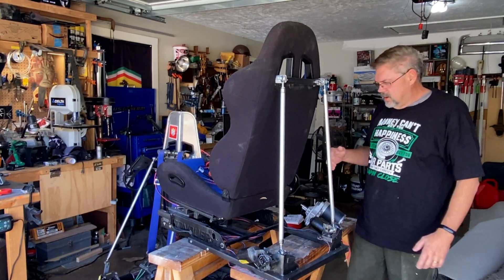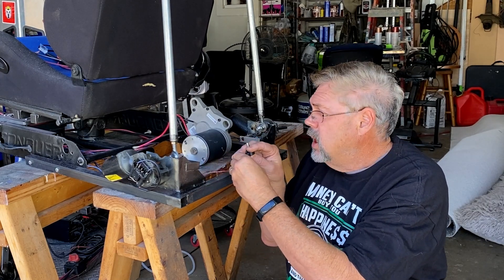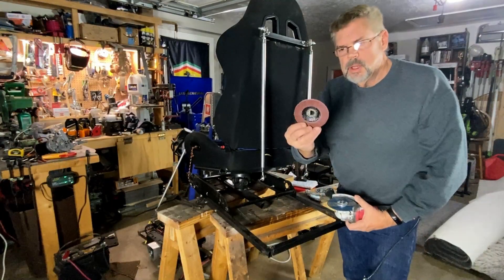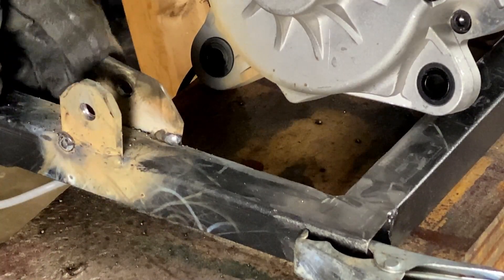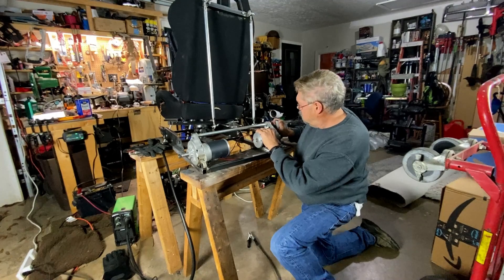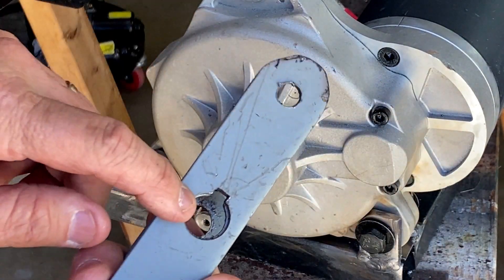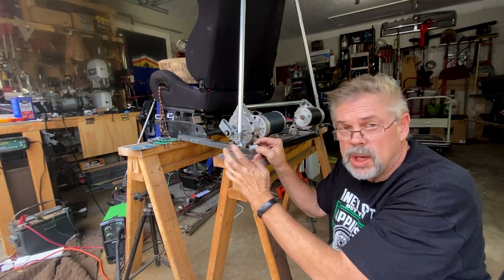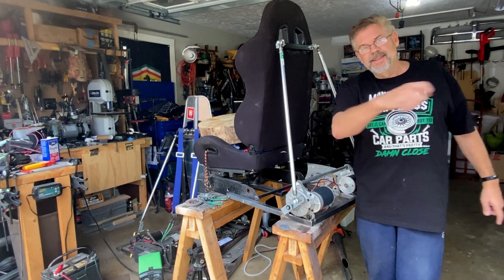2 DOF motion simulator bigger motors mounted for more power!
2 DOF motion simulator seatmover now has bigger motors mounted for more power! 24VDC Jazzy wheelchair motors  mounted to this 2 degree of freedom motion simulator

00:00 start
04:00 fabricating the motor mounts
06:00 resizing the tie rods
10:00 testing range of motion
11:00 final thoughts

Listen ad-free with YouTube Premium
Song
The Emperor's Army
Artist
Jeremy Blake
Album
The Emperor's Army

Amazon link for 24VDC  25amp power supply.  24V 25A 600W LED Driver Switching Power Supply （SMPS） Monitoring Power Supply Industrial Power Transformer 110/220VAC-DC24V

Jazzy Wheelchair motors on Ebay..  Since Ebay links change all the time, just search for Jazzy Wheelchair motors.  There are a few different kinds.  Just look for the ones in the video for reference.  They cost me $65 for both plus $20 shipping.

50:1 12volt motors  just search Ebay for GEAR MOTOR 12 VOLT GREAT FOR SAWMILL/CRAB POT PULL/FEED/SIMULATOR 75-80RPM 50:1  (sold by PGSAW in Canada)